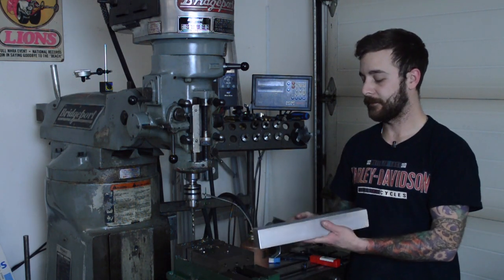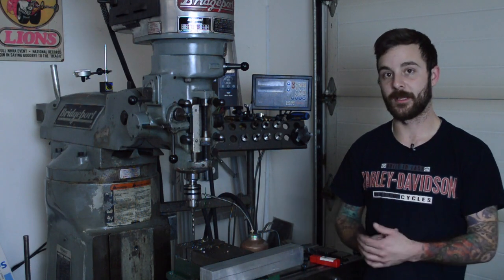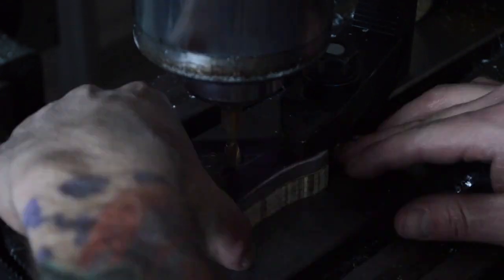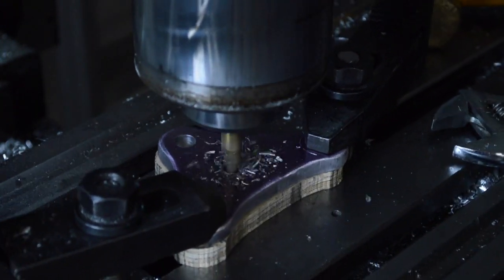Making Shock Linkage - Turbo Buell Build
Quick video of the dog bone and linkage plates for the rear suspension of the build.